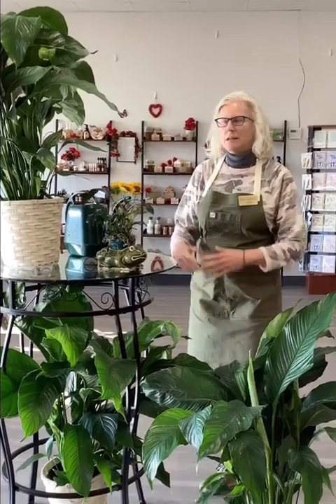How to Care for Your Peace Lily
Caring for your peace lily, or spathiphyllum, has never been easier.  Our lovely plant care expert Diane shares her tips on caring for your peace lily.